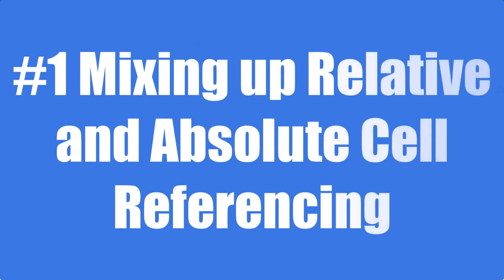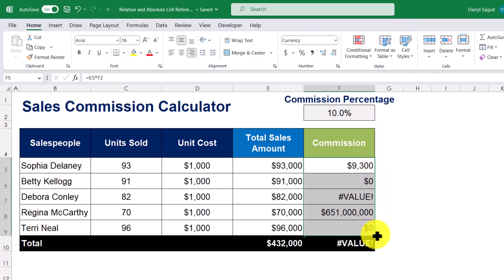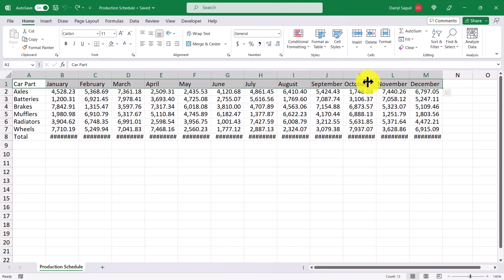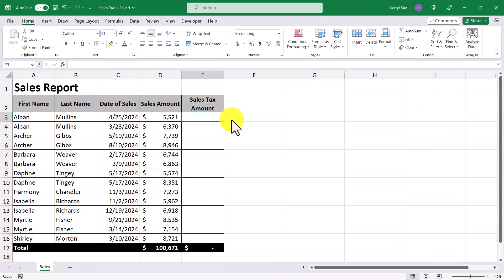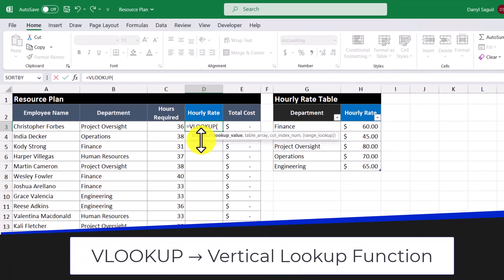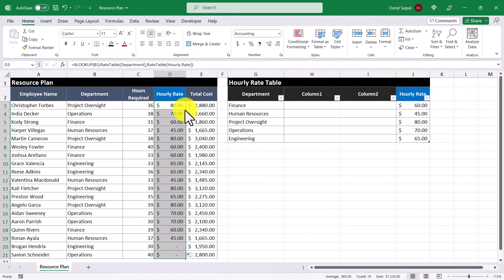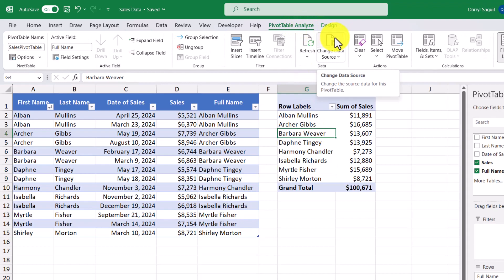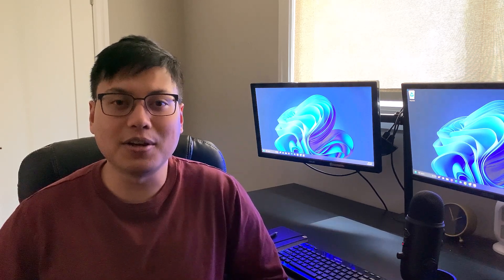5 Mistakes You’re Making In Excel (And How To Avoid Them) | Office 365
⏰ Timestamps ⏰
00:00 Intro
Excel is one of the most popular spreadsheet programs in the world, used for various purposes such as data analysis, financial modeling, and project management. However, even the most experienced users make mistakes that can affect the accuracy and efficiency of their work. In this video, we will discuss the five most common mistakes in Excel and how to avoid them.

00:10 Mixing up Relative and Absolute Cell Referencing
One of the most fundamental concepts in Excel is cell referencing. When creating a formula, you must reference the cells that contain the data you want to use. There are two types of cell references in Excel: Relative and Absolute.

A relative reference changes based on the location of the formula. For example, if you enter a formula in cell E5 that references cells C5 and D5 and copy that formula to cell E9, Excel will update the references to C9 and D9, because it assumes you want to reference the cells relative to cell E9.

An absolute reference, on the other hand, always refers to the same cell, regardless of where the formula is copied. To create an absolute reference, you add a dollar sign ($) in front of the column letter and row number. For example, to make cell F2 an absolute reference, you would enter "$F$2".

The mistake of mixing up relative and absolute cell referencing can lead to incorrect calculations, especially when copying formulas to other cells. To avoid this mistake, it's important to understand the difference between the two types of cell references and to use absolute references when necessary. You can also use mixed cell references (e.g., $C5 or F$2) when you want to anchor either the row or the column, but not both.

02:24 Not Formatting Your Data
Formatting your data in Excel is essential for making it more readable and easier to understand. Data formatting includes things like applying number formats (e.g., currency, percentage, date), changing font styles and sizes, and adding borders and coloring cells.

Not formatting your data can make it difficult to read, interpret and understand especially if you have large amounts of data or complex formulas. It can also lead to errors if you don't apply the correct formatting to your data.

To avoid this mistake, it's important to take the time to format your data properly. Use number formats that are appropriate for the type of data you're working with. You can also use conditional formatting to highlight specific data points that meet certain criteria.

04:41 Hardcoding Values in Formulas
Hardcoding values in formulas is a common mistake that can lead to errors and make your formulas harder to maintain. Hardcoding means entering a value directly into a formula instead of referencing a cell that contains the value.

For example, instead of entering "=D3*E1", you might enter "=D3*10%" directly into a formula. This makes the formula more difficult to maintain because you can't easily change the values without editing the formula itself. To avoid this mistake, it's important to reference cells in your formulas instead of hardcoding values. This makes your formulas easier to update if the underlying data changes.

08:16 Not Using Excel Tables
Excel tables are a powerful tool that can help you manage and analyze large amounts of data. Tables provide a range of features, including structured references, automatic filling, and automatic expansion that make it easier to work with data.

10:19 Not Saving Your Workbook Enough
Not saving your workbook enough is a common mistake in Excel that can lead to the loss of hours of work and valuable data. It is essential to save your work frequently to prevent losing data due to power outages, system crashes, or other unforeseen events.

Excel has an autosave feature that can be configured to save your work at regular intervals. This feature is helpful, but it is not foolproof, and it is still important to manually save your work regularly. You can do this by using the Ctrl+S shortcut or by clicking the Save button in the toolbar.